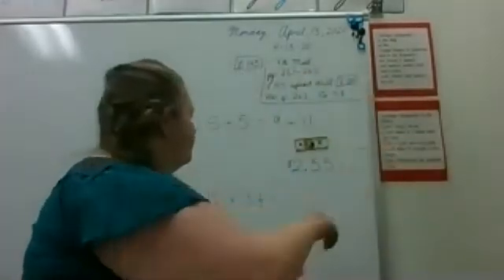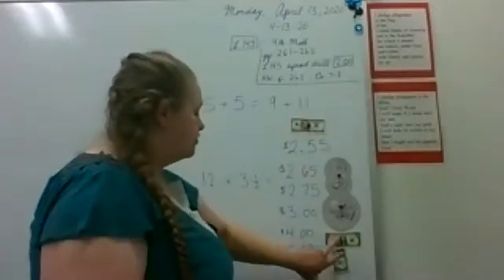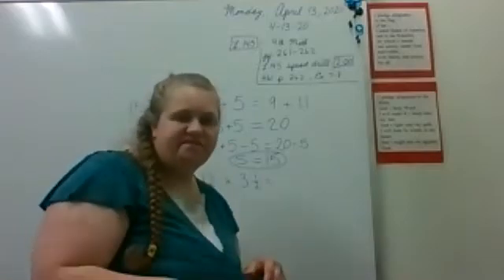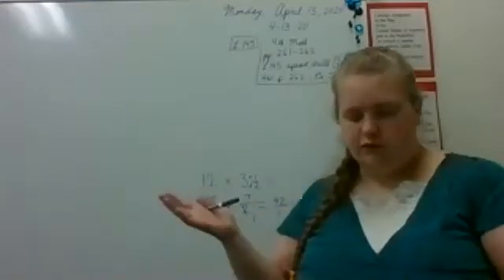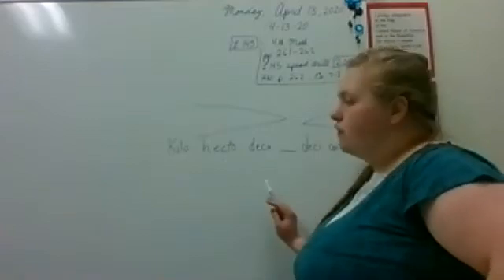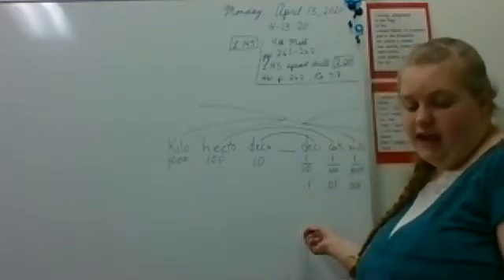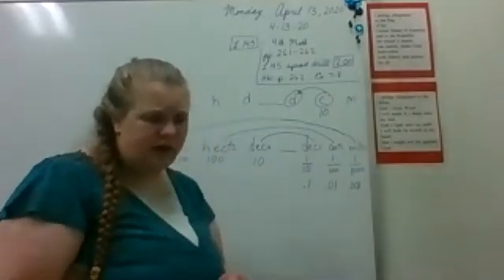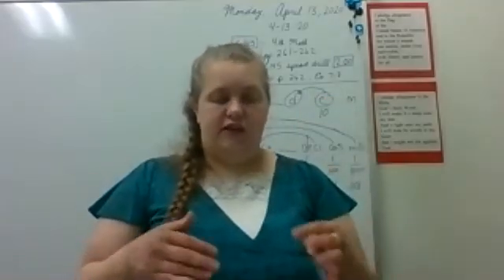4th Math L 145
Do pp. 261-262, take speed drill L. 145, HW: p. 384, L. 145.